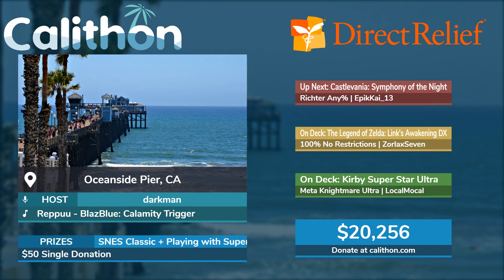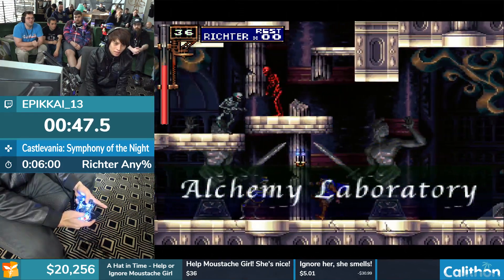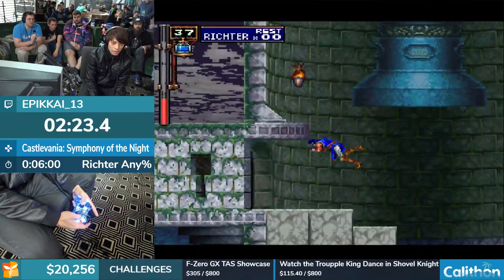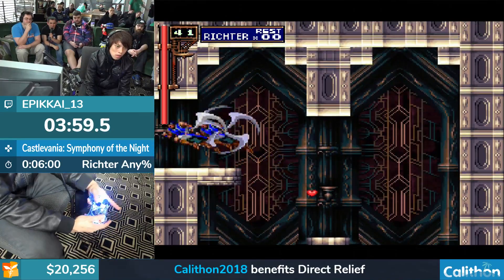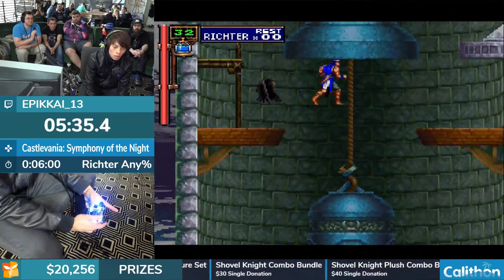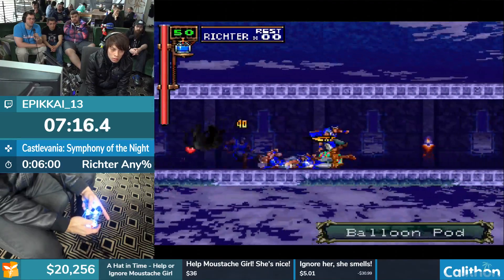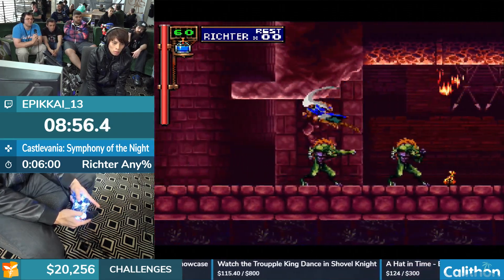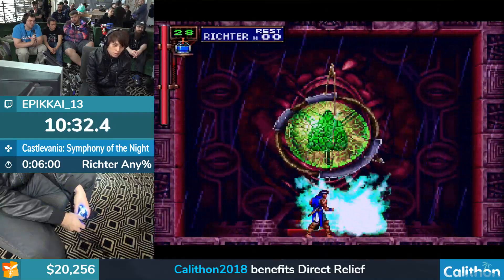Castlevania: Symphony of the Night by EpikKai_13 in 10:30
A speedrun of Castlevania: Symphony of the Night by EpikKai_13. This run was performed as part of Calithon 2018, benefiting Direct Relief.